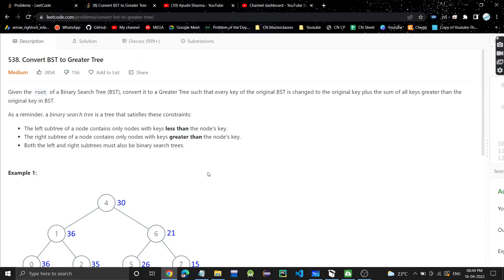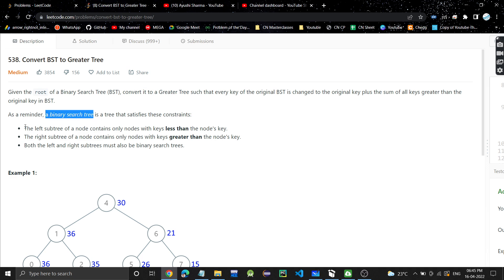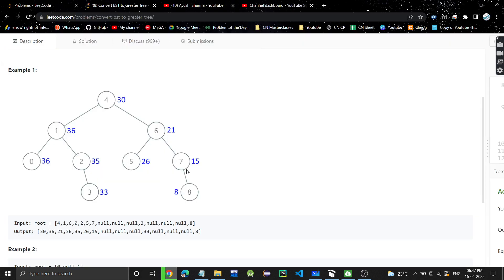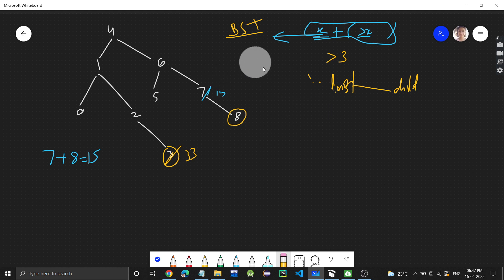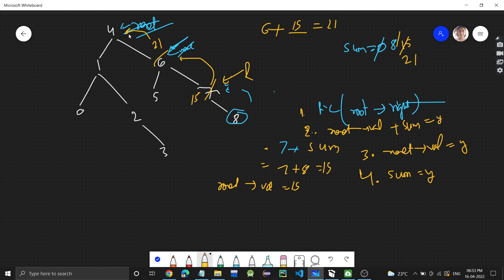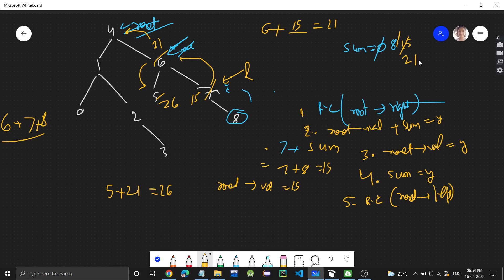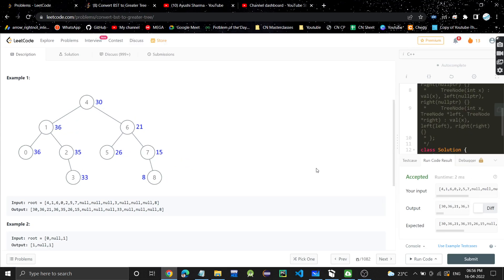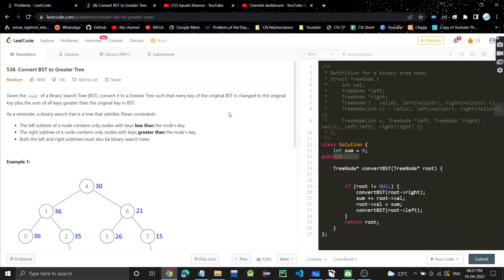Convert BST to Greater Tree | Leetcode 538 | Day-16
Time Complexity : O(n) where n is number of nodes in BST